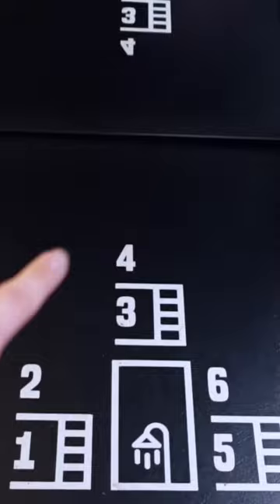Madrid Hostel Tour in 60 secs // Solo Female Traveller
SNEAK PEEK of my next solo travel vlog where I move into a hostel city centre of Madrid into a 6 person dorm for 5 nights.